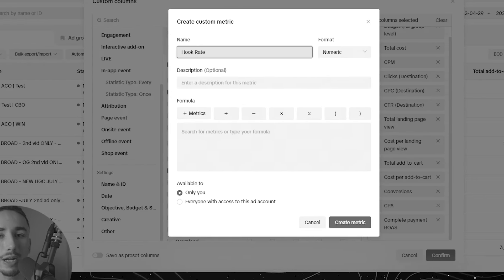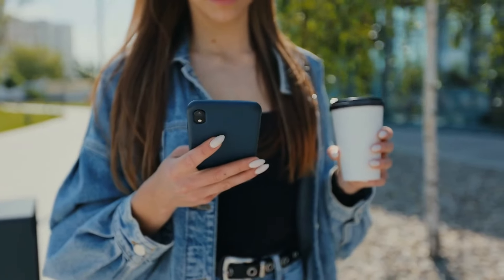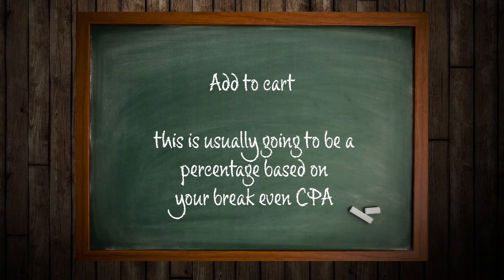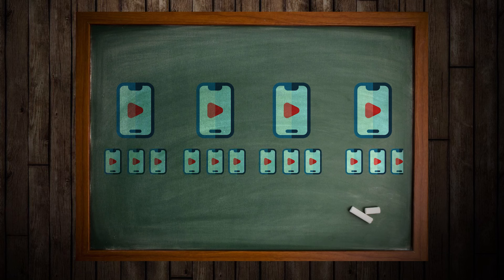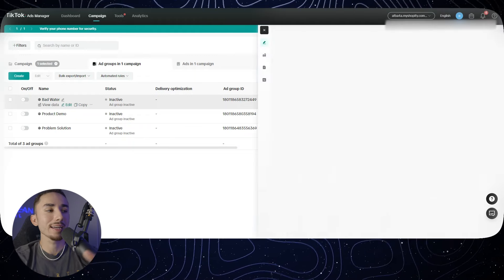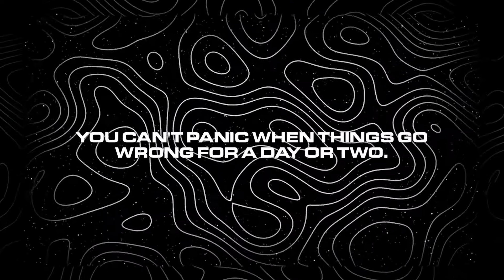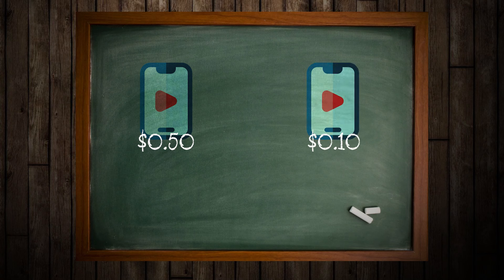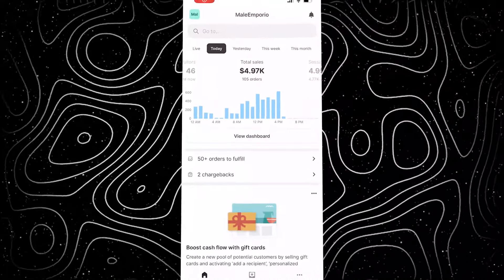How To Analyze & Scale Your TikTok & Facebook Ads Like A Pro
If you are looking to work with my team and I to scale your ecommerce brand to $30k/month or more with my BOLD Marketing system, then click this link for a free training that explains our program...

Timestamps:

00:00 - Intro

01:20: Which KPIS Actually Matter

04:07 - Benchmarks For Each KPI

10:12 - How To Test Products The Right Way

15:25 - Why I Prefer CBO Instead Of ABO

17:08 - How Many Creatives Should You Test With?

17:44 - How To Analyze Your Campaigns (First 2 Days)

19:24 - Analyzing Real Campaigns In Early Days

21:51 - When Should You Kill An Ad Group

22:43 - How To Scale A Winning Creative

27:15 - How Do You Test New Creatives?

28:45 - How To Scale With Bid Caps

32:29 - Scaling With ASC

33:30 - Surfscaling On TikTok